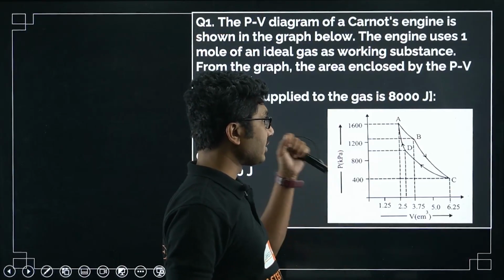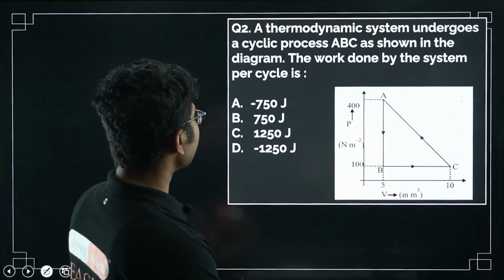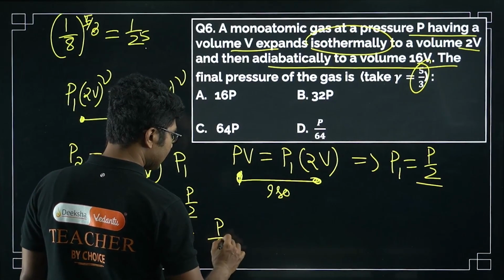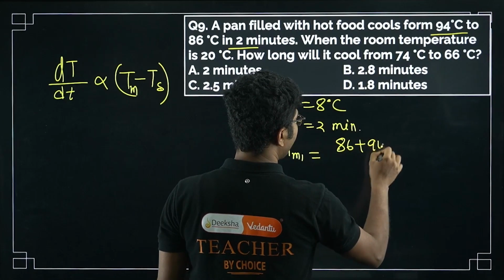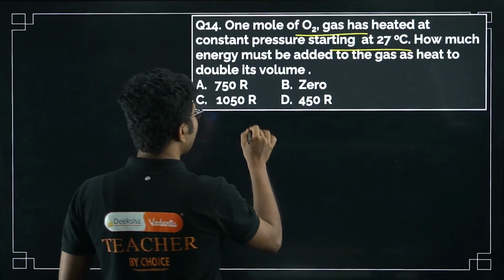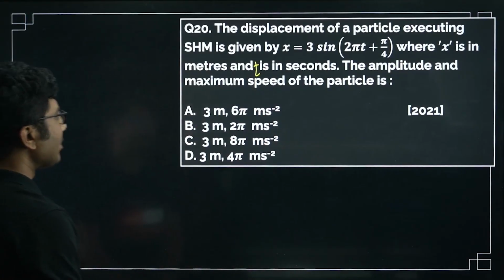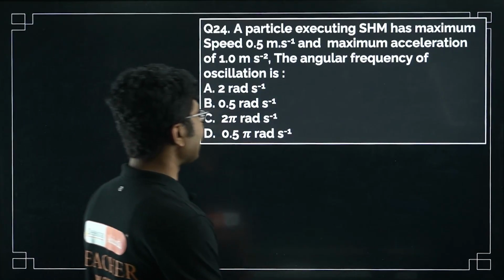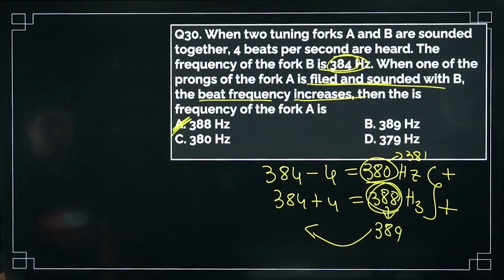Top 30 KCET MCQs In Thermodynamics, Behavior Of Gasses, KTG Oscillation and Waves | KCET Physics 📝🧲